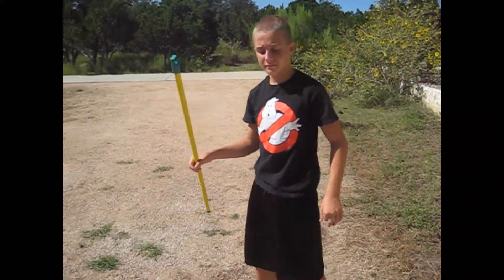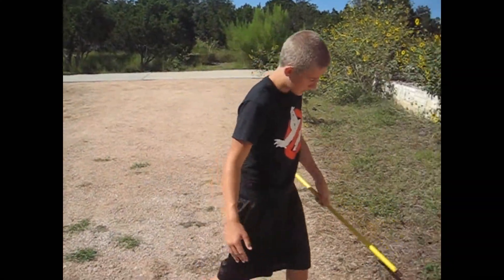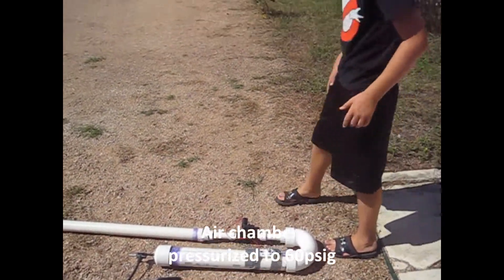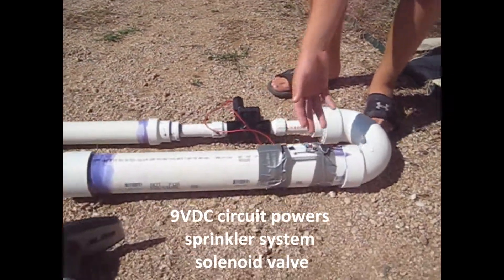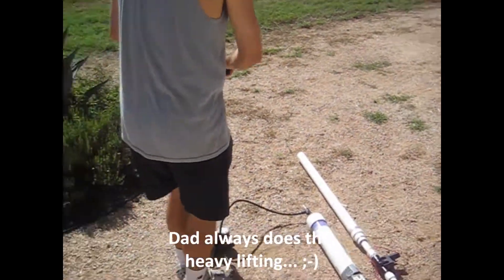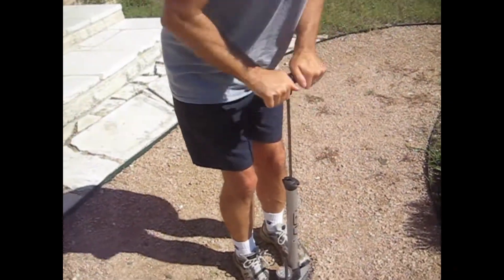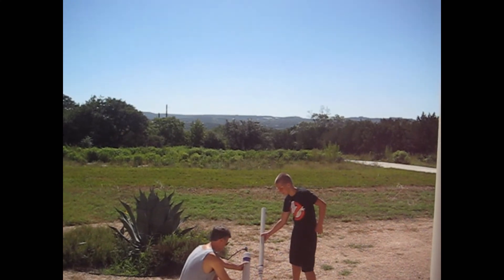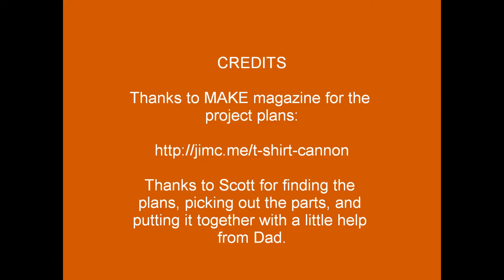T-Shirt Cannon DIY Project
Scott and I make the T-shirt cannon DIY project we found on the Make magazine

We'll give you the shirts off our back--at 180fps like the real men of genius that we are!